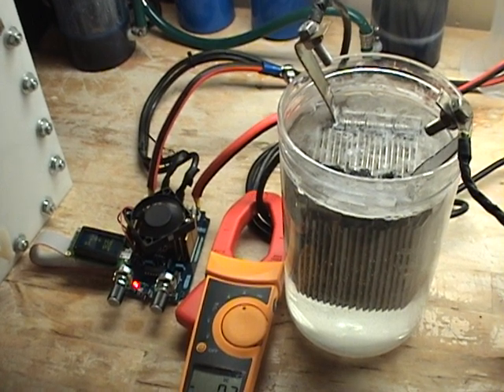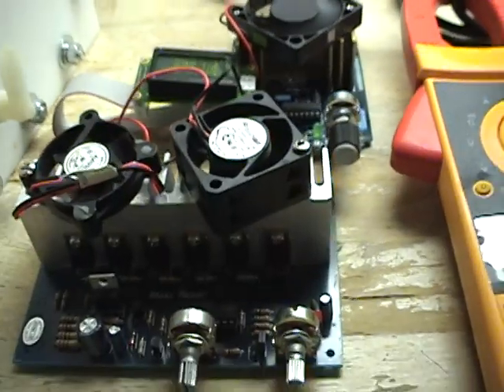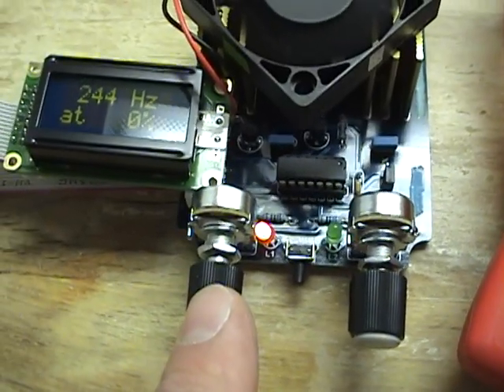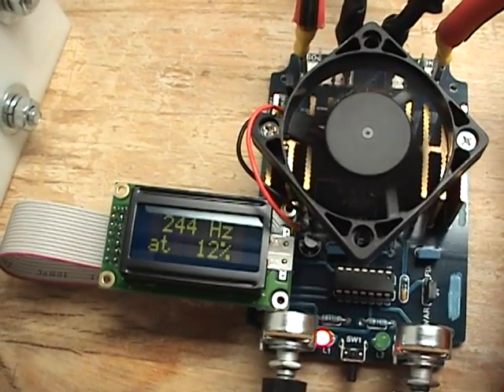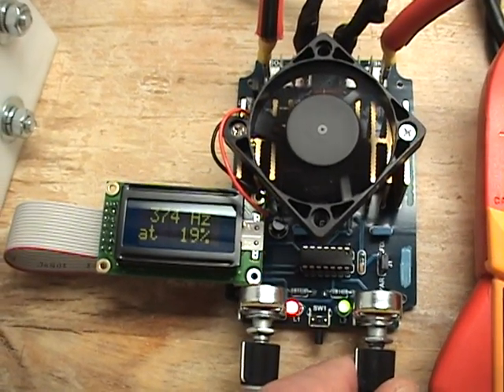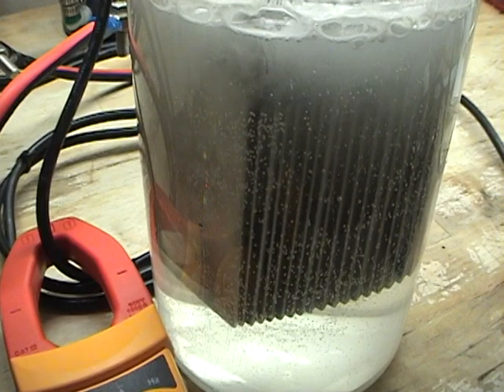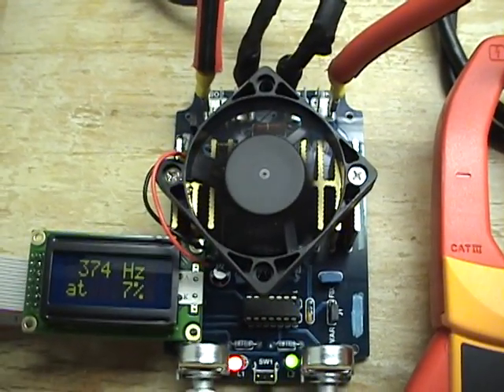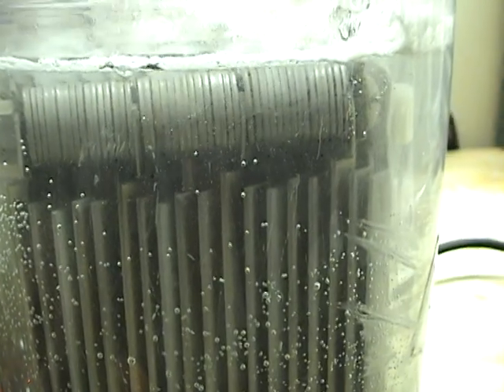NEW 50 amp Microcontrolled Efficient PWM Demonstration.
Product video of new 50 amp digital continuous heavy duty pwm controller.
PWM's in stock and ready for delivery